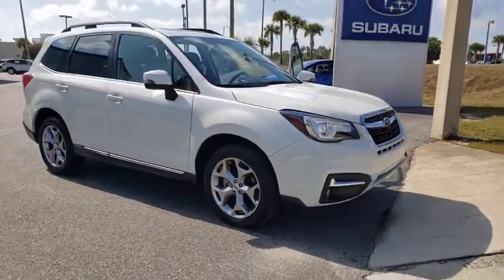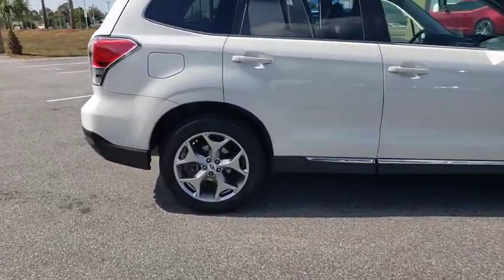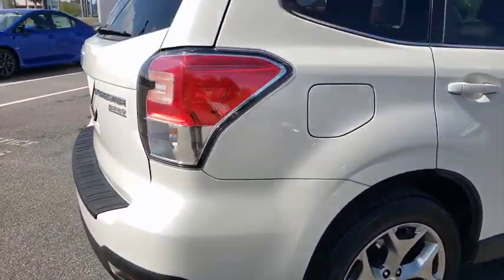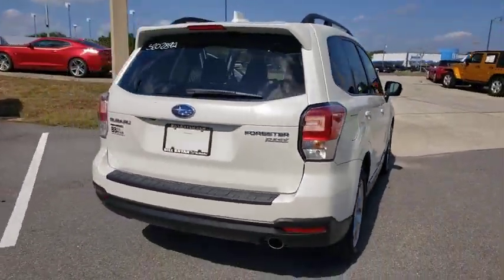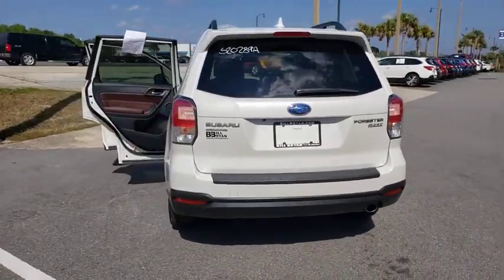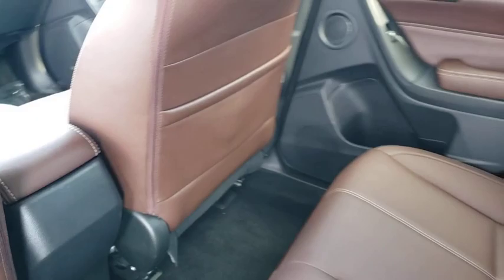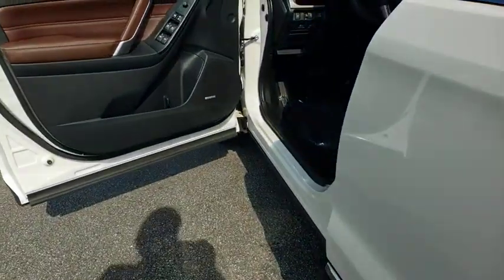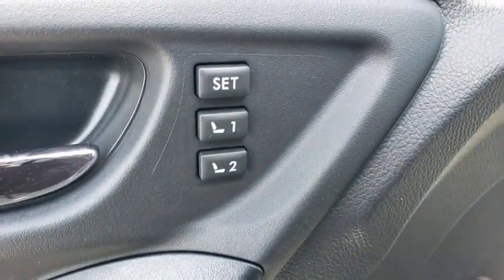2017 Subaru Forester Ocala, Sanford, Daytona, Clermont, Leesburg, FL S20289A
Crystal White Pearl Used 2017 Subaru Forester available in Ocala, Florida at Bill Bryan Subaru. Servicing the Sanford, Daytona, Clermont, Leesburg, FL area.

2017 Subaru Forester 2.5i Touring Crystal White Pearl Clean CARFAX. Odometer is 5390 miles below market average!Awards:* 2017 IIHS Top Safety Pick+ * 2017 KBB.com 10 Best All-Wheel-Drive Vehicles Under $25,000 * 2017 KBB.com 10 Best SUVs Under $25,000 * 2017 KBB.com 10 Most Awarded Brands * 2017 KBB.com Brand Image Awards * 2017 KBB.com 5-Year Cost to Own Awards Reviews:* Airy interior with plenty of room for adults in both seating rows; impressive fuel economy for an all-wheel-drive crossover; optional turbocharged engine provides spirited acceleration; above-average off-road ability; advanced safety features. Source: Edmunds